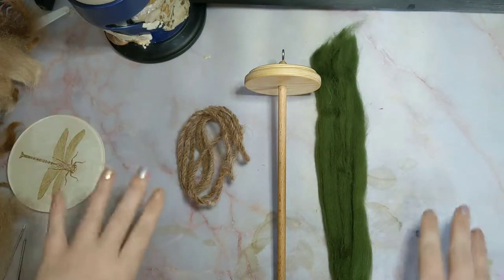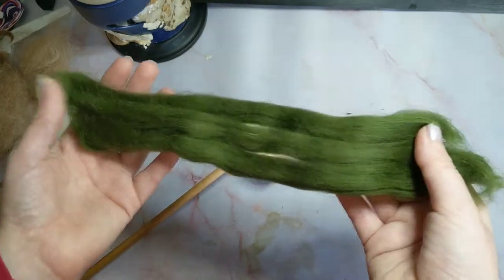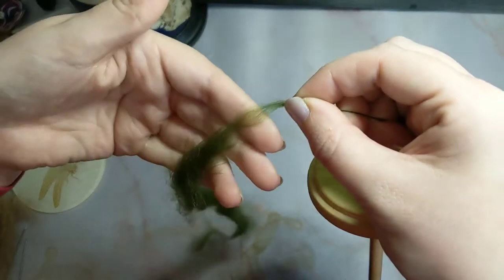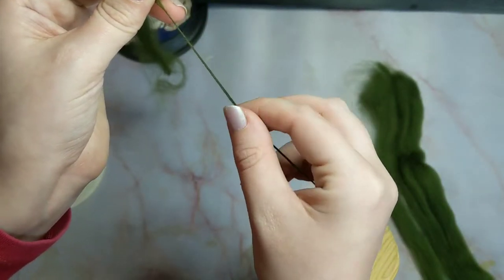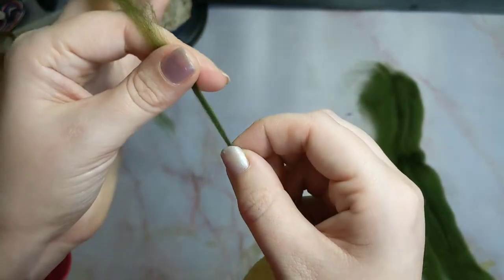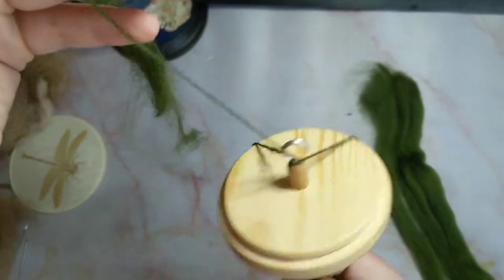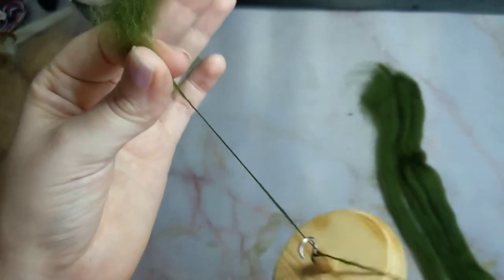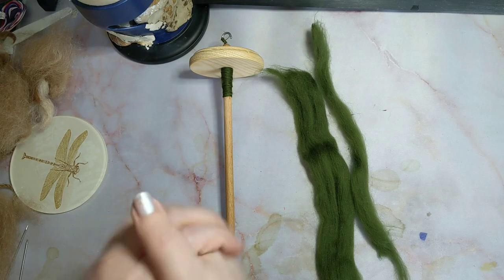How to spin yarn using a Drop Spindle #1 tutorial Spinning series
A full course on how to spin yarn from fleece using a Drop Spindle.  This is episode one my full spinning course for beginners!